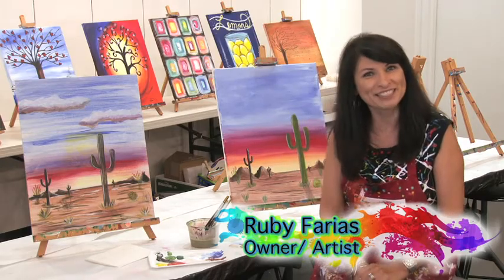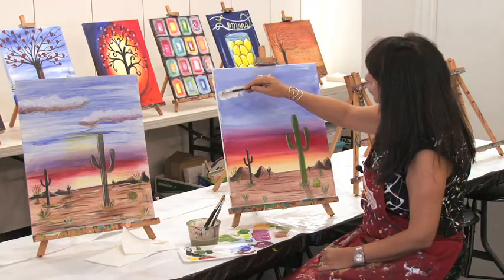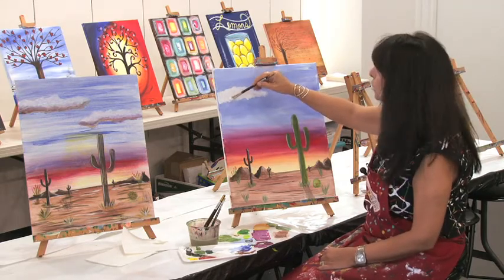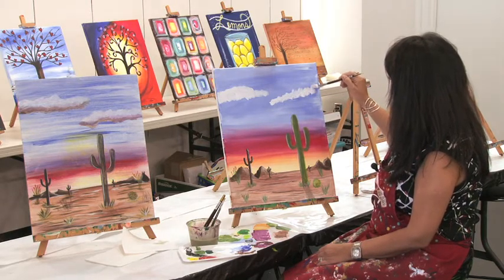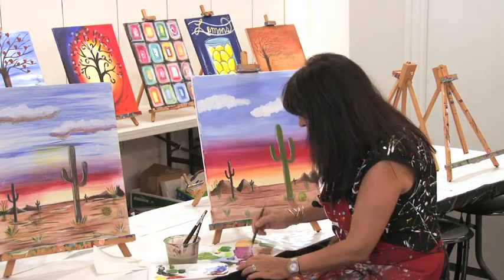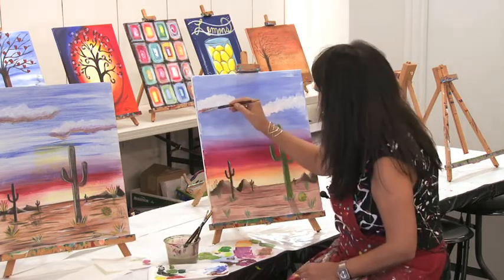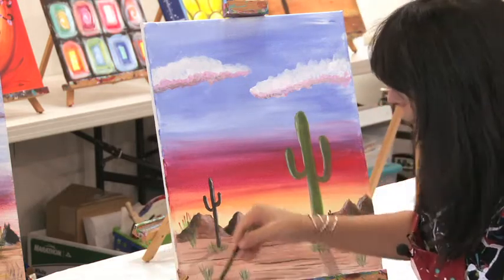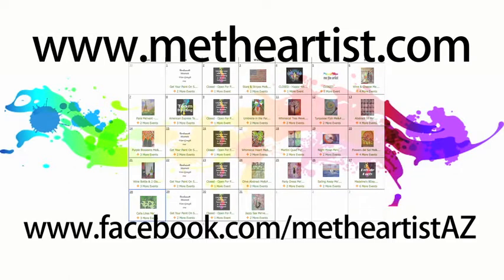Clouds - Me The Artist